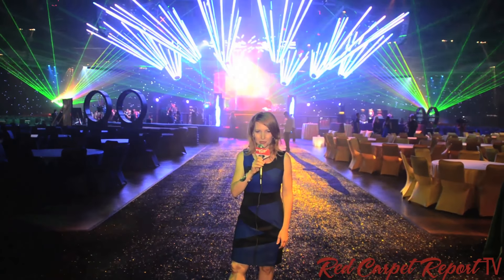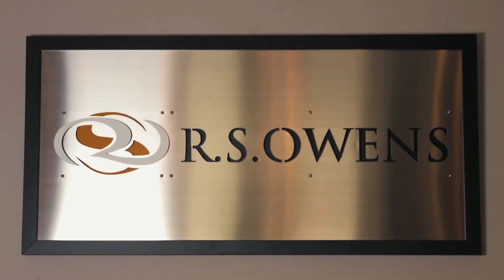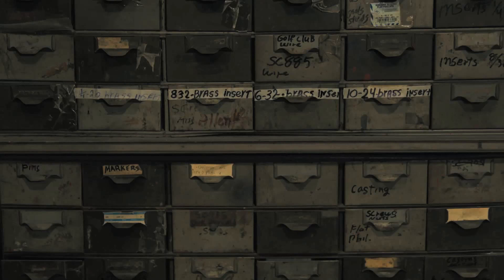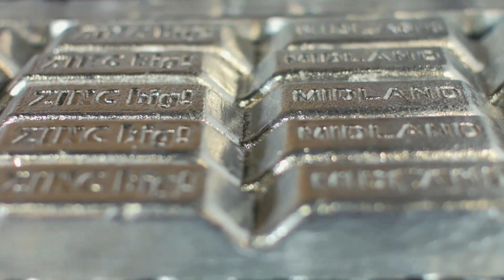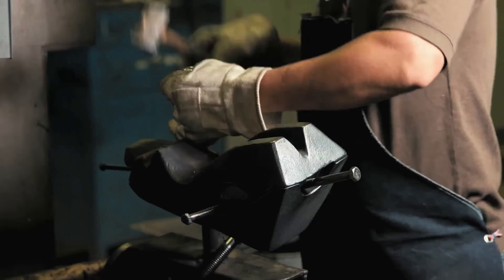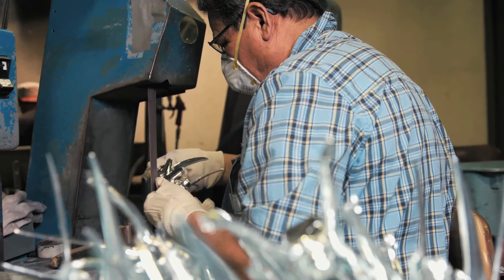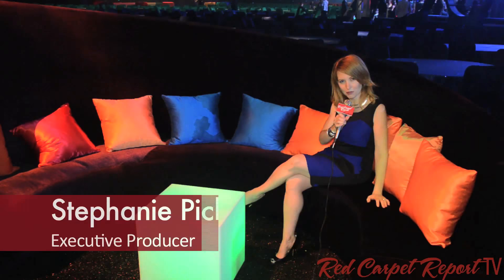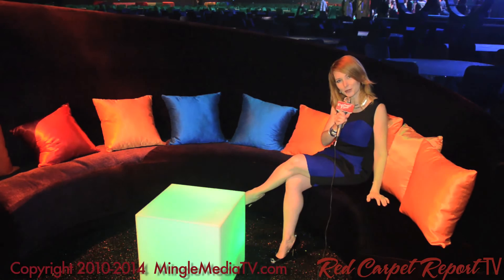A look at the life of an Emmy Award, Engraving Station, How The Statue is Made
Mingle Media TV and Red Carpet Report host Tamara Krinsky were invited to cover the 66th Emmy® Awards Governors Ball Press Preview at the West Hall of the Los Angeles Convention Center which is where the event will be held.
Press were treated to the transformation which featured the“kaleidoscope of color” décor theme with a fusion of modern optics and lighting technologies complemented by fine dining and electrifying entertainment from "Extreme Beam" for its nearly 4,000 guests.
This was an exclusive first look at venue for the Emmy Winners celebration following the ceremony on Monday, August 25th

Preview guests got to meet with the food, beverage, entertainment & design connoisseurs and sample the signature wines and hors d'oeuvres ahead of the big event. Additionally, a performance by "Extreme Beam” (who were also featured on the 2014 X factor's season finale) showcased their dance moves sync’d to the pulsating lasers giving the preview guests a taste of the entertainment that will happen at the Governors Ball. The Governors Ball’s 4,000 guests will include nominees, presenters, invited guests and Emmy Award winners toasting one another under one roof!
Contributing sponsors highlighted at the event included: Audi®, L’Oréal Paris, FIJI® Water, Beaulieu Vineyard and Cellar Door Chocolates.

Additional footage, Courtesy of and used with permission by the Television Academy